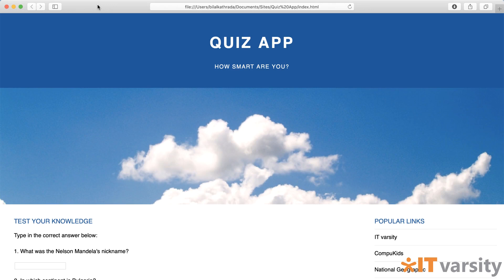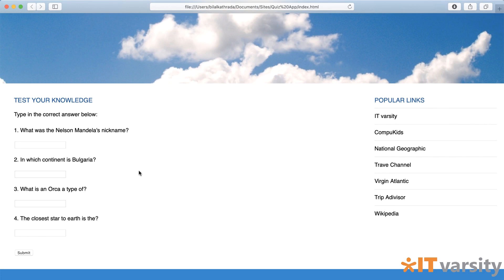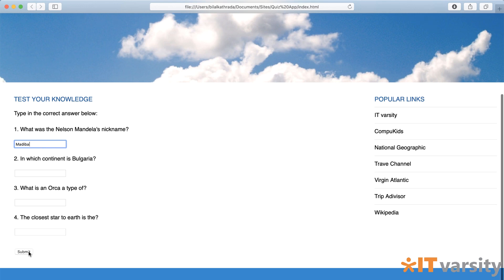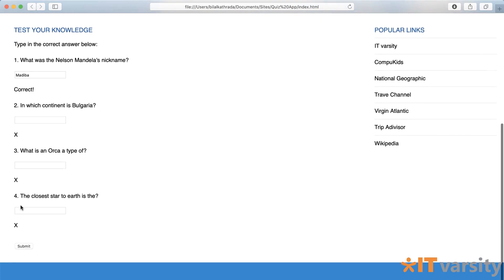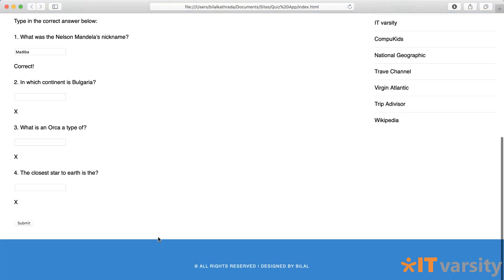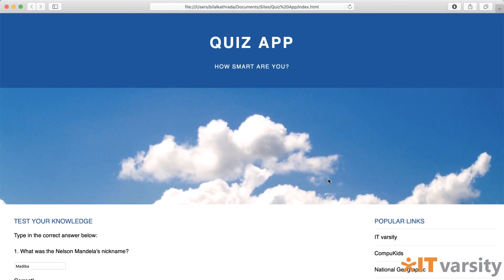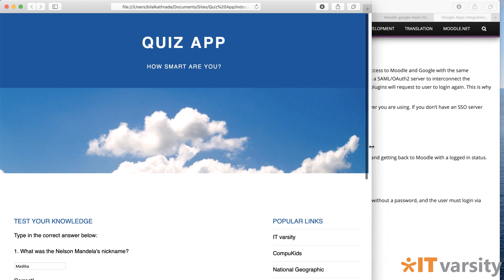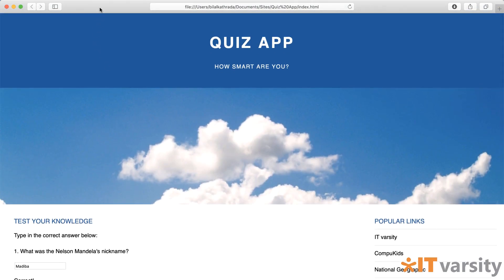Build a Complete App in 21 Days! Day 1, Lesson 1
Stuck at home? Want something to do? Learn to Code!

I will be putting out short and simple coding tutorials daily that anyone will be able to follow. The end result after 21 days will be a simple, yet complete app.

 This is for EVERYONE - so if you're a tech-noob, give it a go.